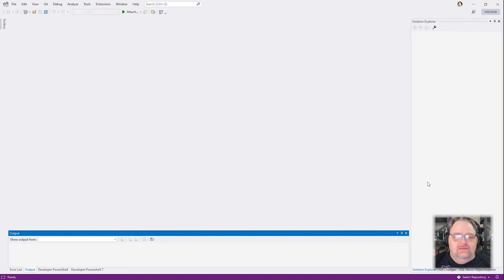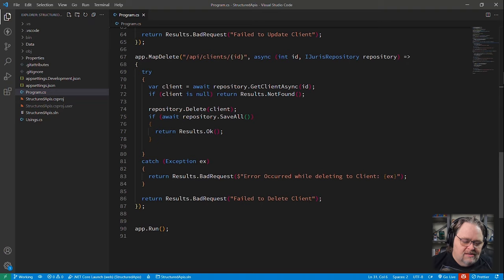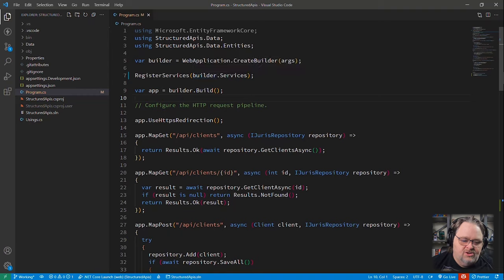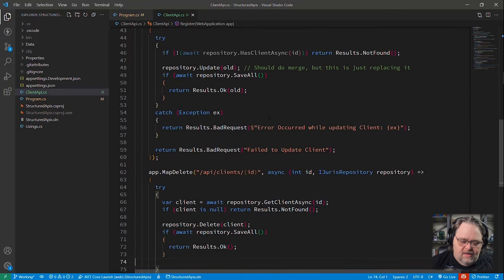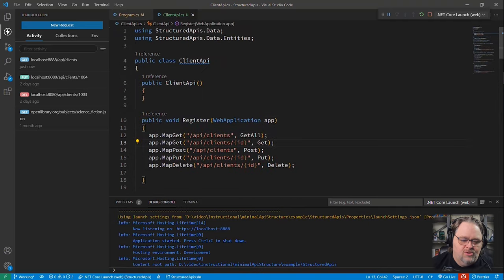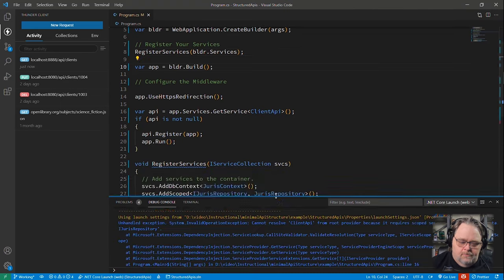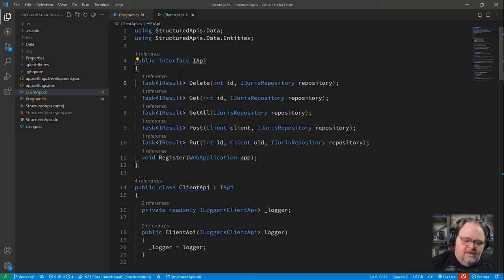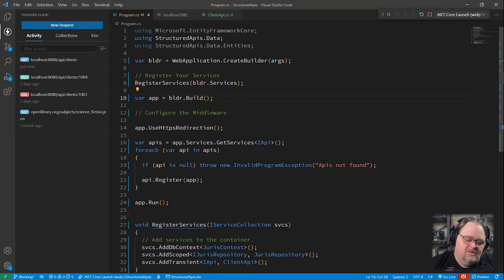Coding Shorts: Structuring Minimal APIs - A First Draft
Minimal APIs in .NET 6 aren't even released yet, but I want to start thinking about how to structure larger projects. While Controllers are still a valid option, for medium size projects, you have options on how to structure your APIs.